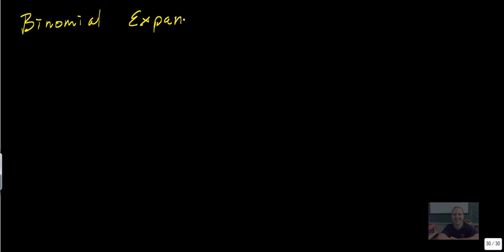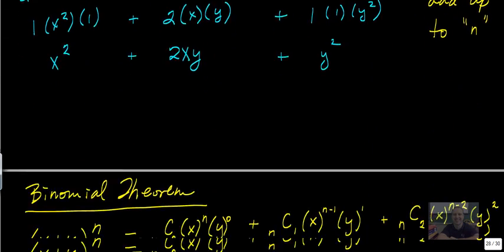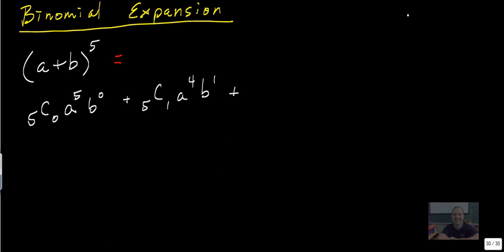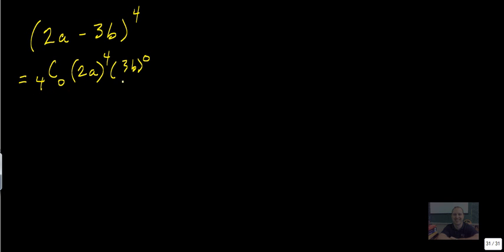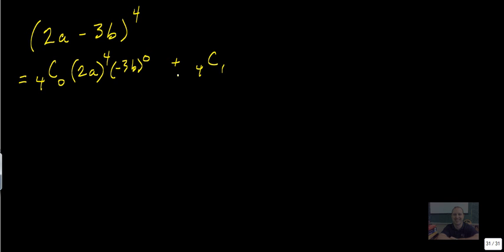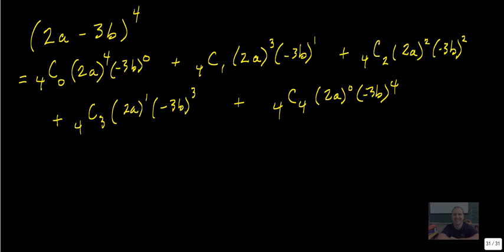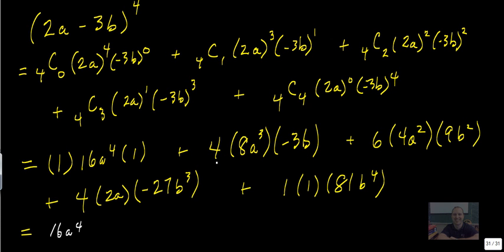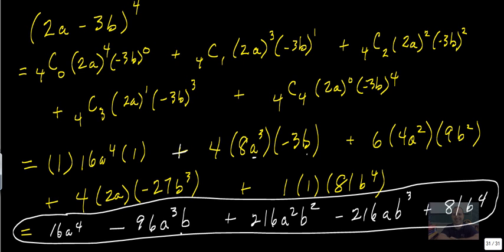PC 30 11.3 Binomial Theorem Examples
Expansion of binomials using Pascal's TriangleMath lessons from a live classroom!